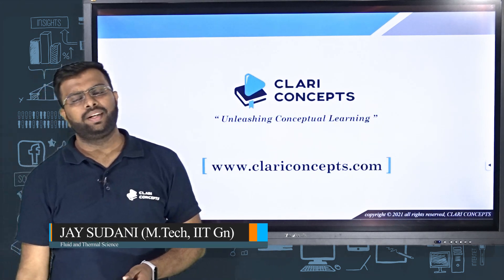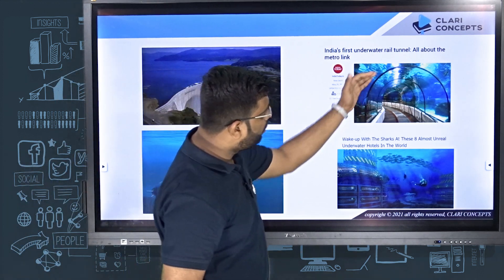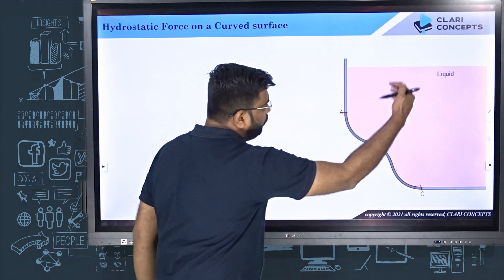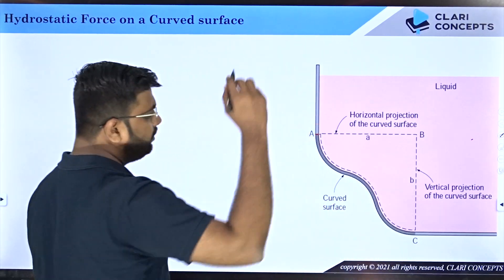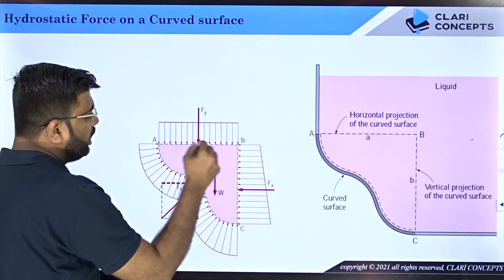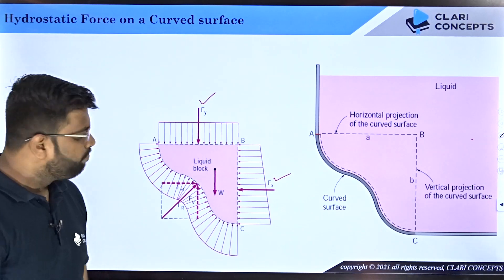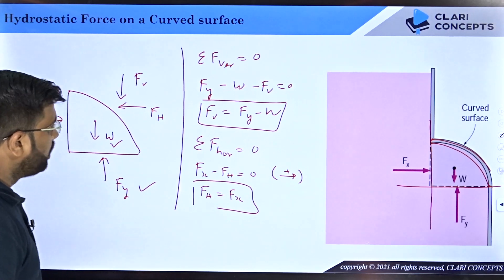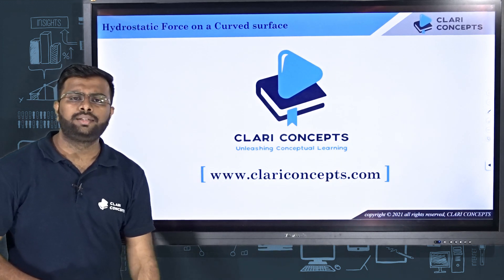Hydrostatic Force on the Curved Surface explained with real life examples (English)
This lecture will help you understand How to calculate the hydrostatic force acting on a curved surface submerged in a fluid.